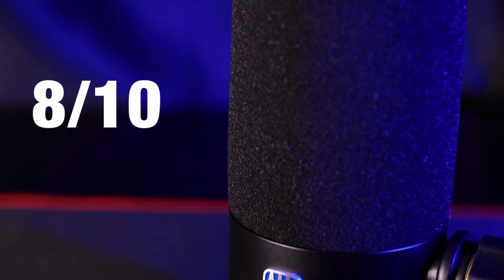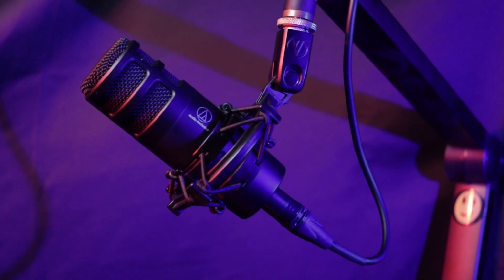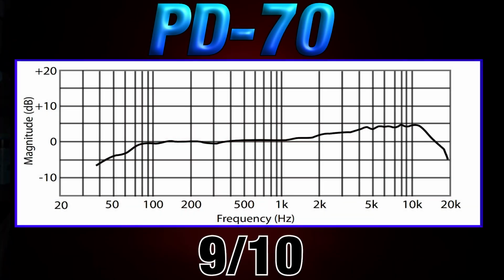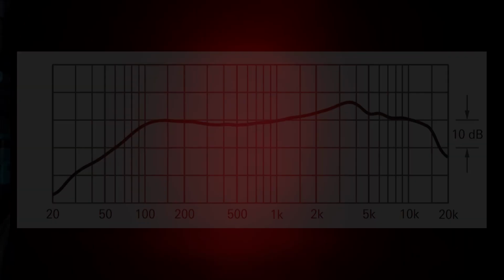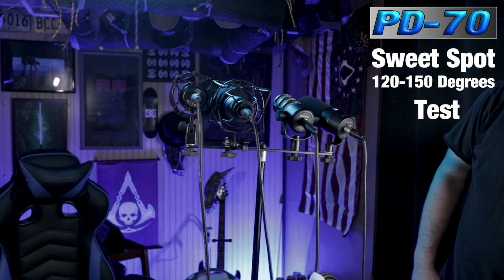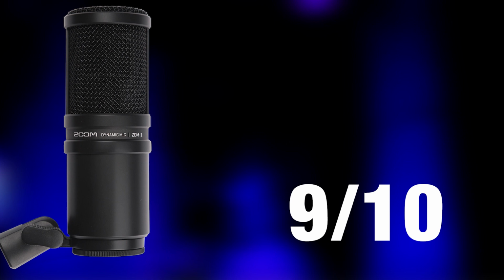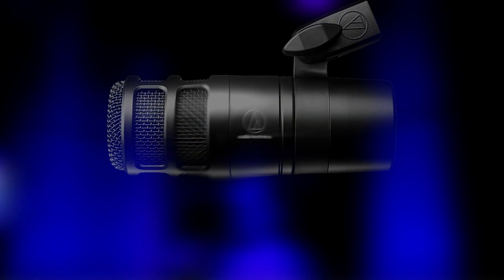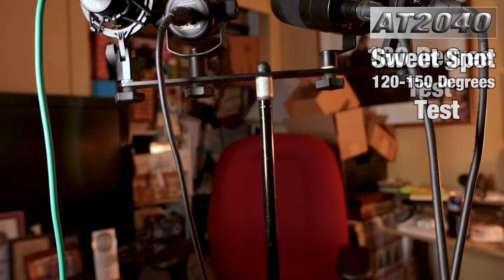Which is the best Budget Broadcast Microphone? AT2040 vs PodMic vs PD-70 vs ZDM-1 (Stream/Podcast)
Here is a video that has so many month of research and weeks of filming/editing.  The biggest production I have produced for this channel, to date.  The Budget Broadcast Royal is here!

Score Breakdown (Spoilers!!!):
AT2040: Build 9/10 TT 7/10 FR 7/10 Tone 7/10 OAR 9/10 TOT 39
PodMic: Build 9/10 TT 9/10 FR 8/10 Tone 9/10 OAR 8/10 TOT 43
PD-70:    Build 8/10 TT 9/10 FR 9/10 Tone 9/10 OAR 8/10 TOT 43
ZDM-1:   Build 5/10 TT 9.5/10 FR9/10 Tone 9/10 OAR 9/10 TOT41.5

Winner by personal Tie Breaker PD-70

Segments:

00:00 - Intro
02:30 - Build Comparison
05:48 - Techy Talk Comparison
10:35 - FRC Comparison
14:02 - Noise test (Studio)
14:20 - Off Axis rejection (Studio)
14:36 - Booth Test
20:47 - Plosive test (Booth)
22:00 - Tone Breakdown (Booth)
24:15 - Untreated Room
25:15 - Noise test (Untreated Room)
25:31 - Off Axis rejection (Untreated Room)
28:03 - Outro

Gear in Video:
Rode PodMic
Presonus PS-70
Zoom ZDM-1
Audio Technica AT2040
Respawn 110 Gaming Chair
Mogami XLR Cord
ZDM-1 Shock Mount

Booth Materials:
Moving Blankets
Grommet Set

Misc Gear:
Assassins Creed Flag
Bane mask
Phone arm strap
Strap cushion
L Series Batteries and charger
Power Bank
Hard Shell Case

Audio Gear:
Zoom F6 and bag
Zoom F6 alt bag
Zoom H5
Zoom H5 and case Bundle
Rode PSA-1
Mic quick release
Yamaha MG10XU
Zoom ZDM-1 Shock Mount

Microphones:
Audio Technica AT2020
Audio Technica AT4040
Oktava MK-012
Sennheiser MKH-416
MXL 991
Sennheiser AVX System
Shure SM48
Shure SM7B

Streams:
Weekends/Possibly during the week!.  Put on notifications to know when I go live!

My Gear:
Cameras: Canon 90D/Canon 77D
Lens: Canon 35mm 2.8f/Samyang 14mm 2.8f/Sigma 14-24mm 2.8f
Mics: AT2040/PodMic/PD-70/ZDM-1
Audio recorder: Zoom F6